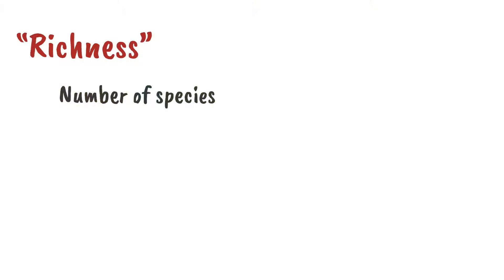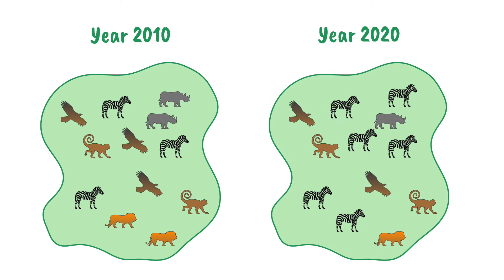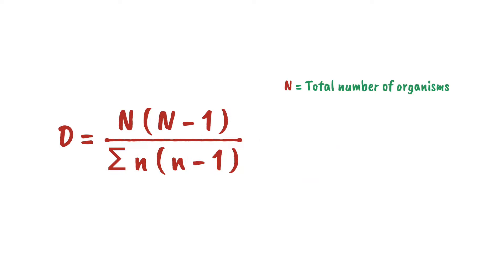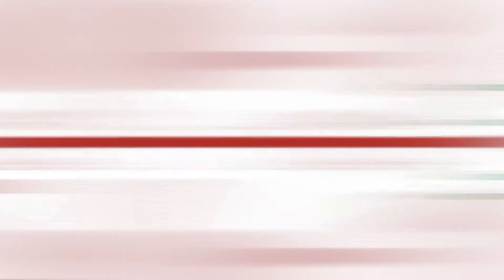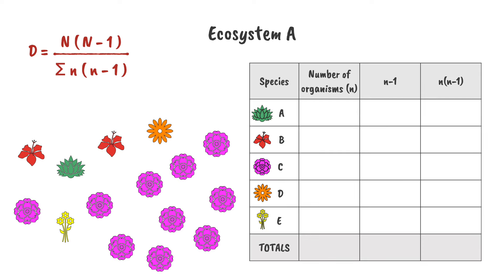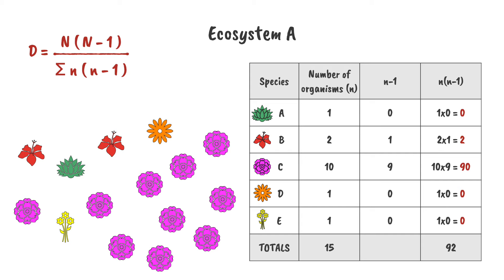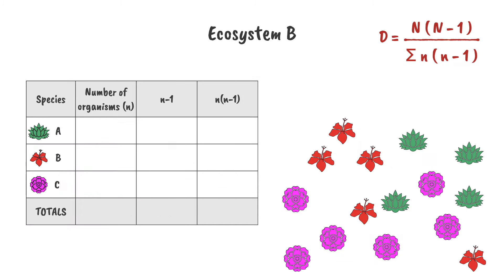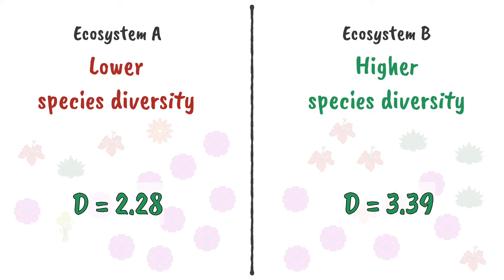Simpson's Diversity Index Explained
Simpson's Diversity index is a value that represents the species diversity (a type of biodiversity) in a location, generally with the purpose of comparing it to another location, or to compare the changes in a single location over time.

This video outlines how to use Simpson's reciprocal index (one of several variations on the same index).